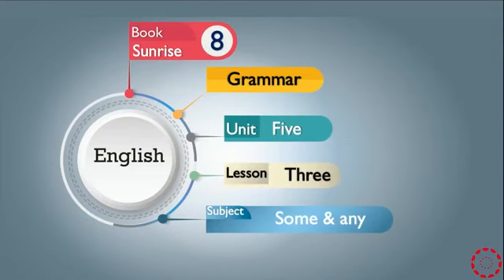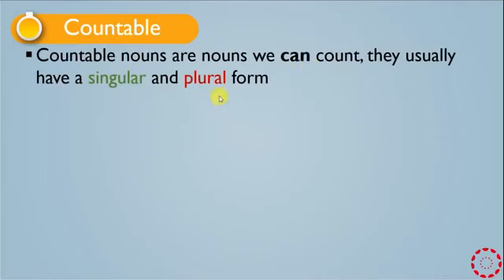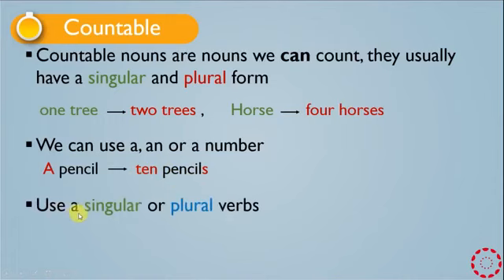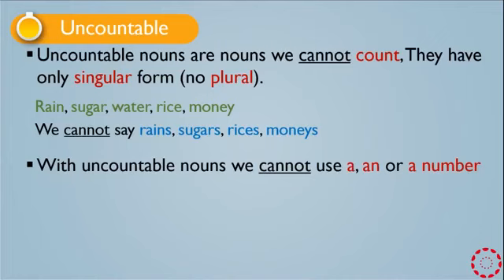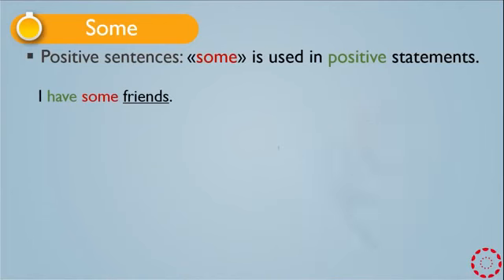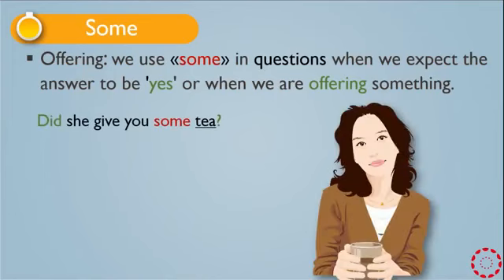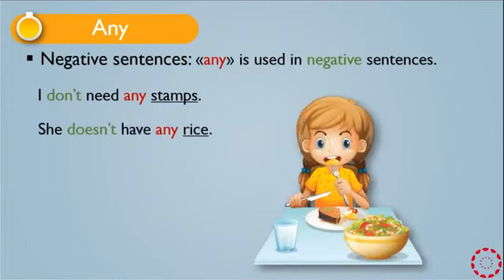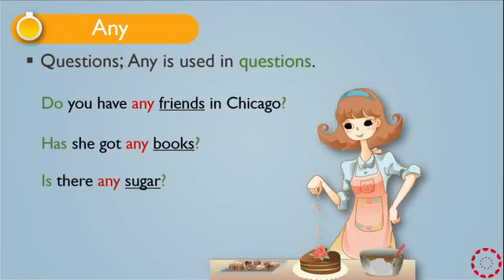پۆلی 8 ئینگلیزی Some & any